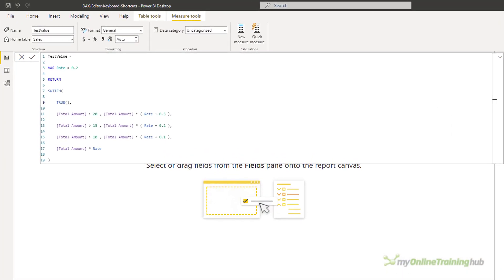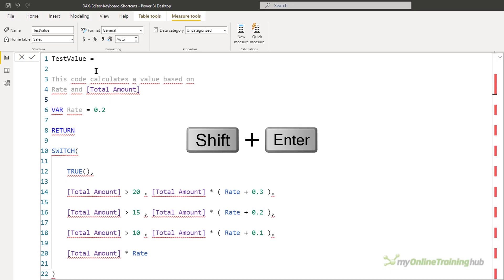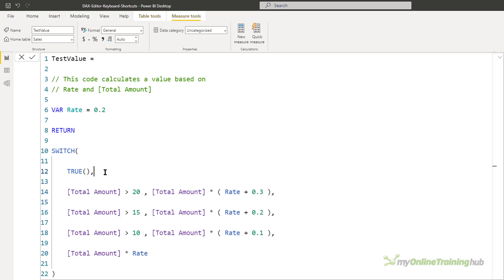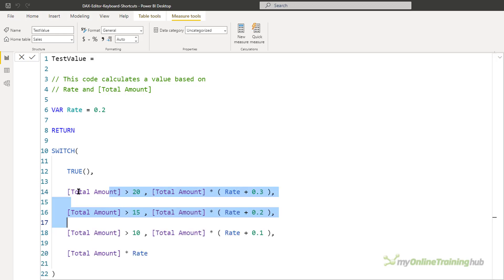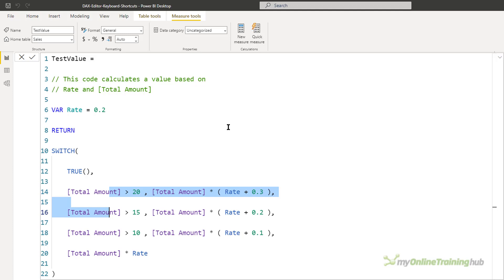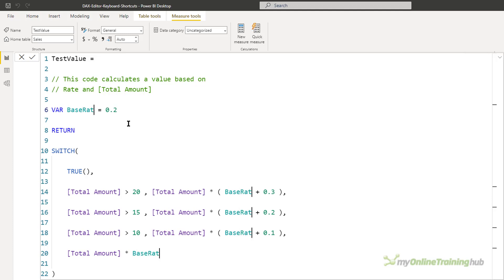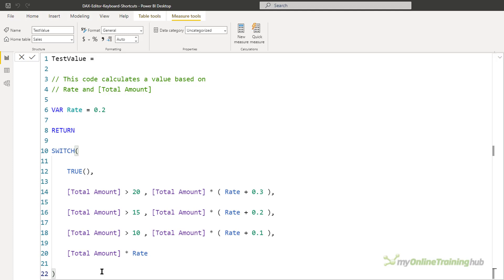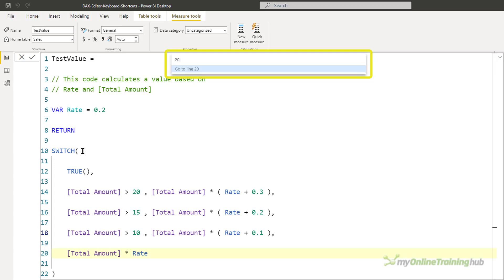Power BI DAX Editor Keyboard Shortcuts to Write Formulas FASTER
Power BI DAX Editor Keyboard Shortcuts to save you time and frustration authoring measures.

0:00 Introduction
0:17 Zooming in and out on code
1:22 Commenting Code
3:06 Adding new lines in code
3:42 Indenting code
4:28 Deleting lines
5:01 Deleting words
5:18 Display Function Tooltip
5:38 Reorder lines
6:11 Copy lines
6:54 Selecting code
7:32 Selecting and replacing all instances of a word
8:37 Entering code in multiple places at a time
9:32 Inserting blank lines
9:52 Jump between opening and closing parenthesis for a function
10:13 Navigating in the code editor